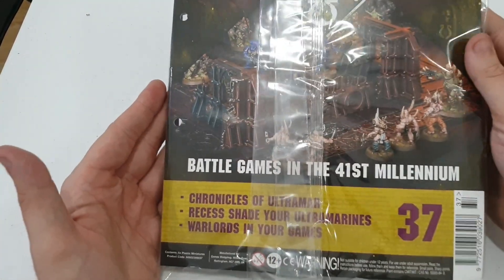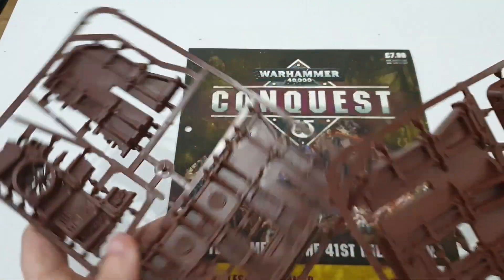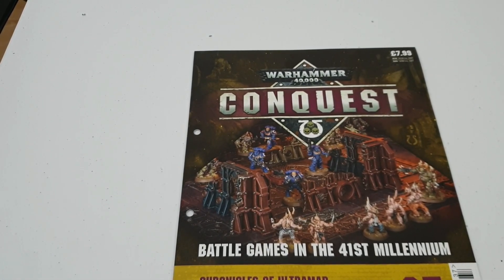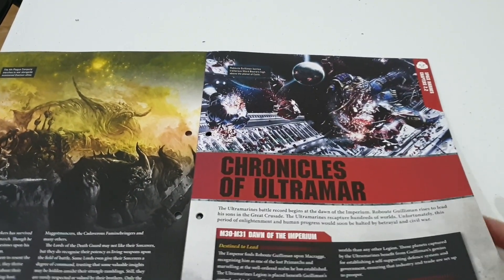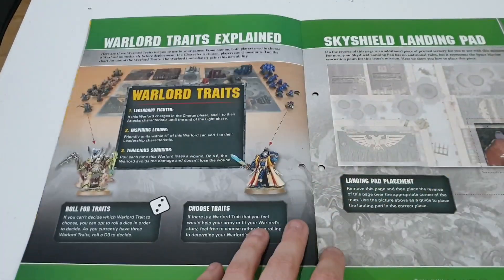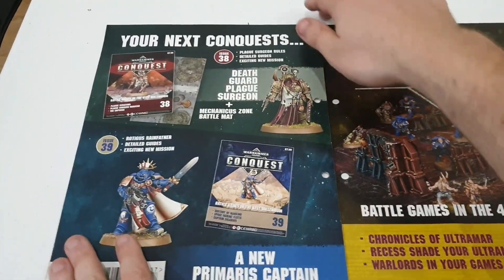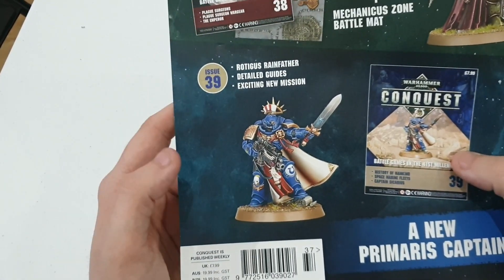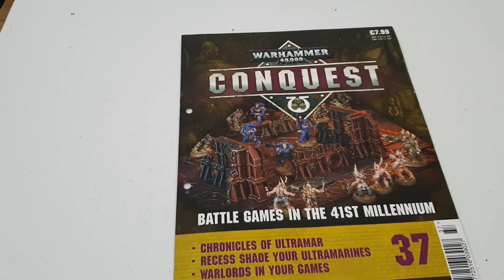Warhammer 40k Conquest Issue 37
7 weeks later and another duplicate in to this subscription.